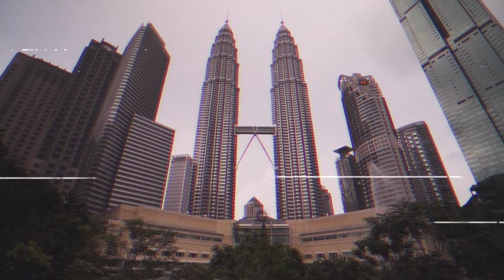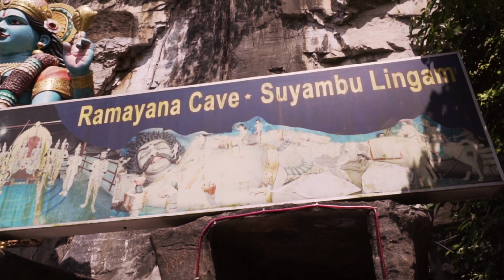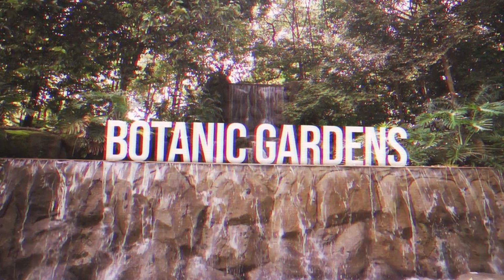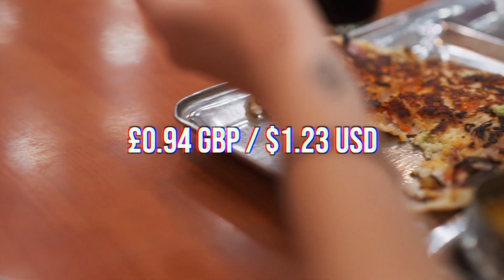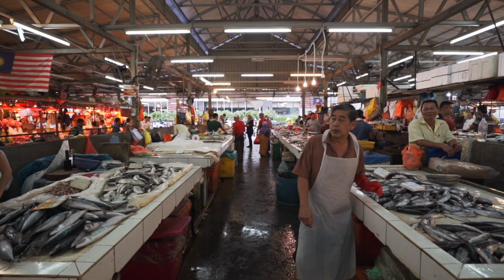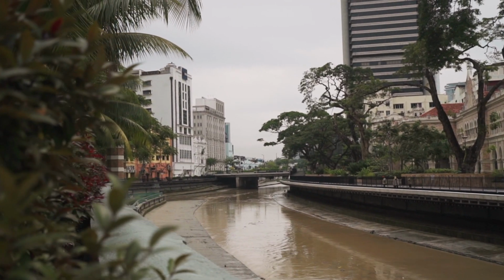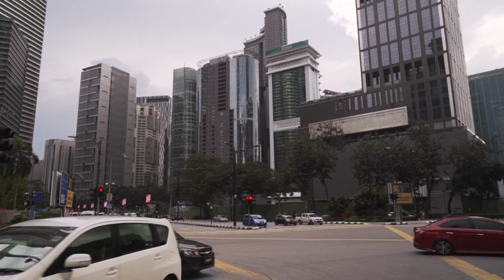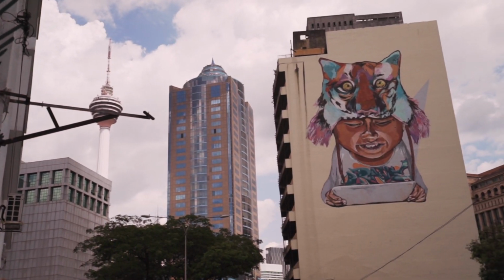KUALA LUMPUR for FREE: Best Free Attractions and Cheap Food 2020 (MUST SEE) 🇲🇾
How to travel Kuala Lumpur on a budget! This travel guide is an overview of the best free and cheap attractions in the capital of Malaysia: including the best cheap food and sightseeing options.

MY CAMERA GEAR:
Current Camera
Vlogging Lens
Filter for Vlog Lens (For bright places)
Lens for Night Shots
Previous Camera
My First Camera
Cheap Go Pro Alternative
My Gimbal
Mini Tripod
Quick Release Camera Strap

This Malaysia travel guide comes from One Shot Adventures, an independent production company that specializes in unique travel videography.